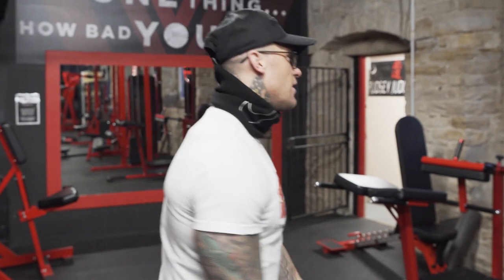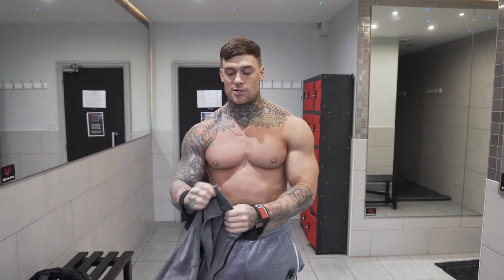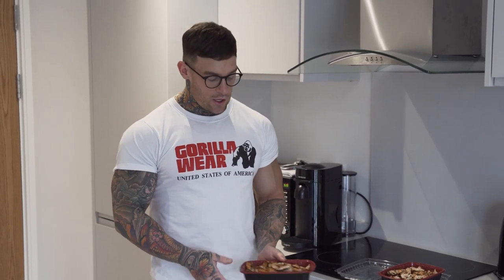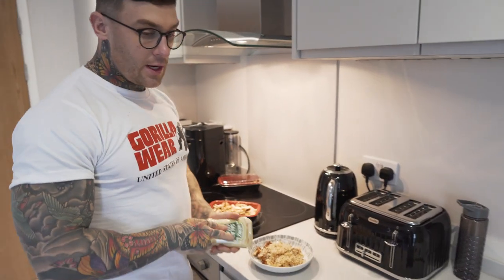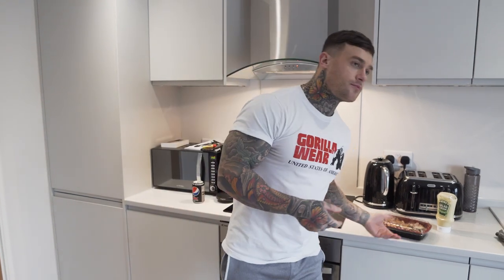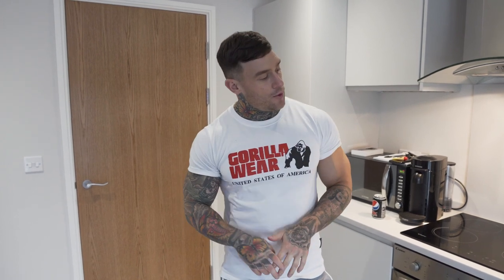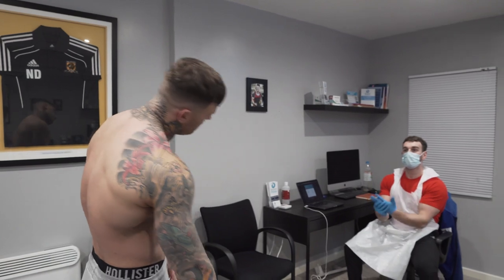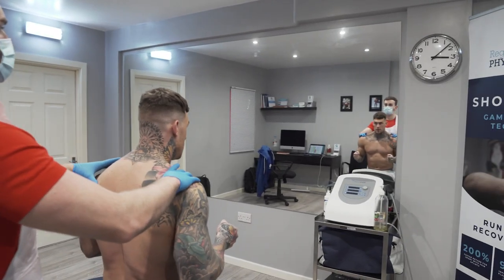Lewis | Gorilla Wear | A Day In The Life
Every wondered what Gorilla Wear athlete Lewis Harrison does on a daily. Make sure you watch this video to find out.